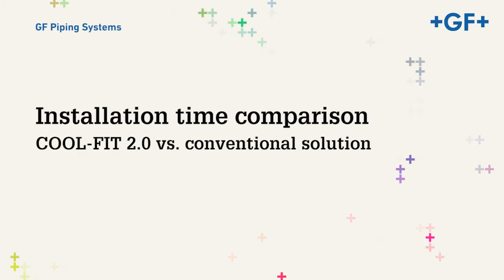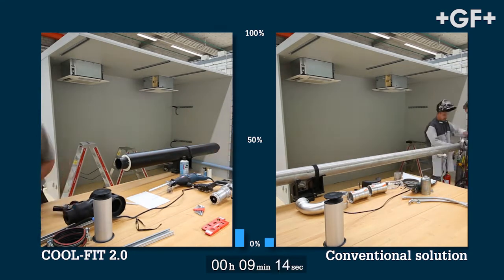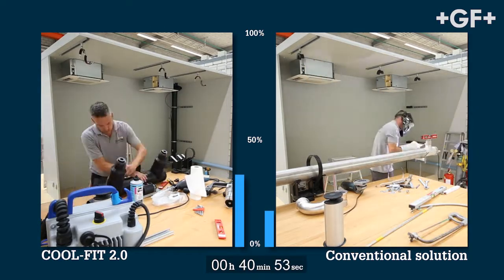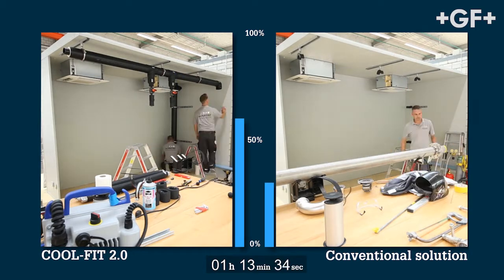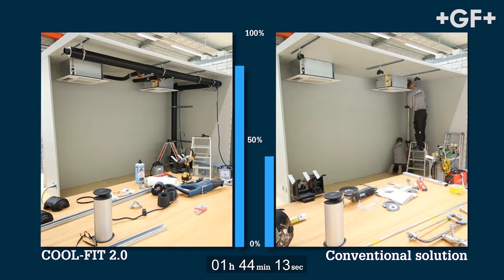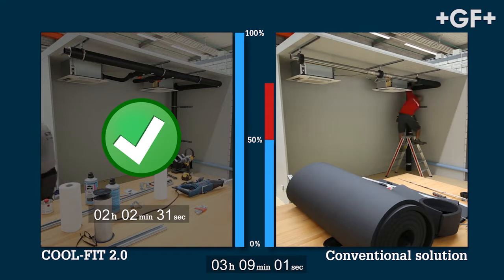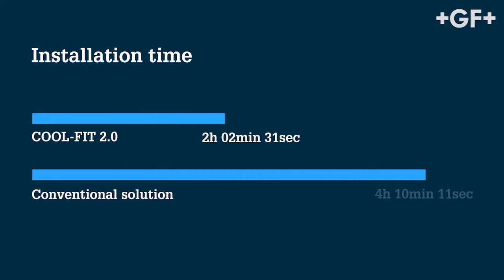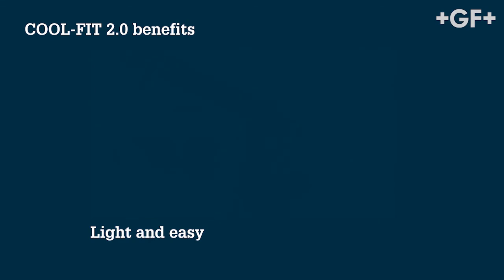+GF+ COOL-FIT Installation time comparison vs convestional solution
Watch to see the installation time comparison of a COOL-FIT 2.0 install vs. a conventional solution.